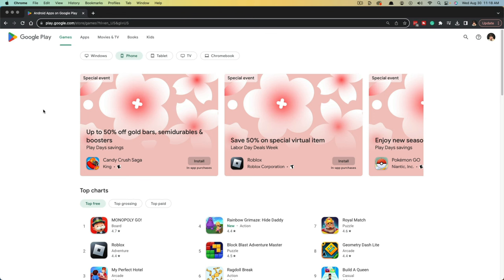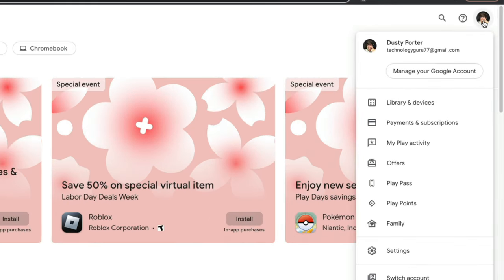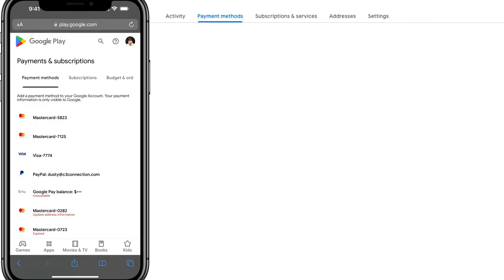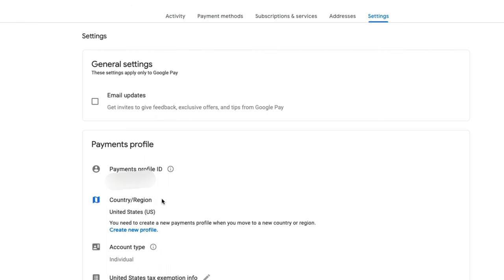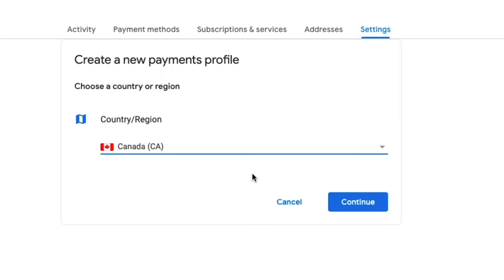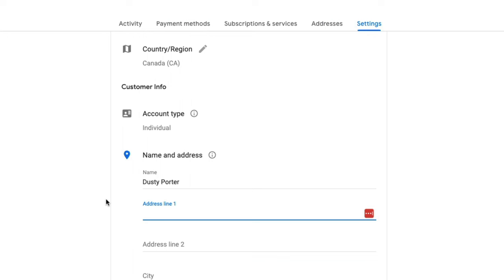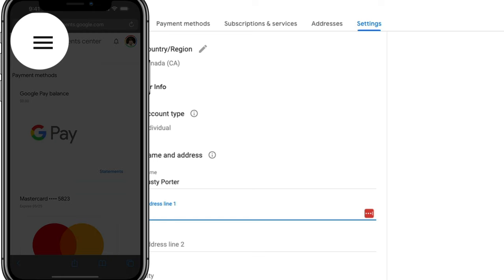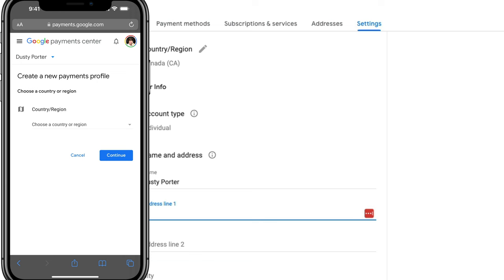How To Change Country In Google Play Store - Full Guide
This video will show you how to change the country of your Google Play Store account. You can do this on your Android device or computer. The process is similar for both platforms. Once you change your country, you will be able to see and download apps that are available in that country.

Still needing help? Hire us for Tech Support

Video: @YouTubeCreatorsHubPodcast

🎤 Audio Interface